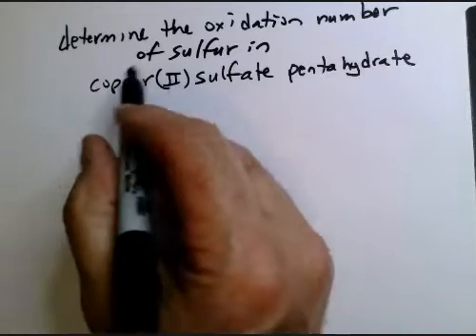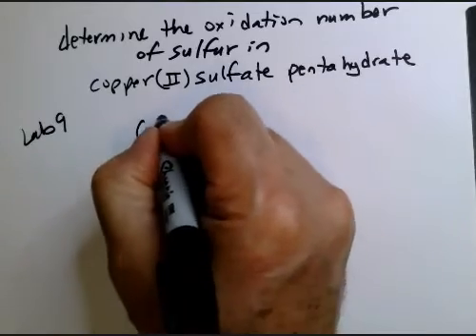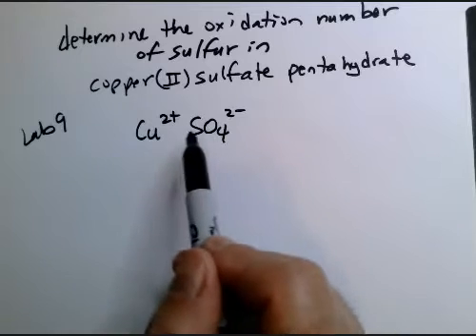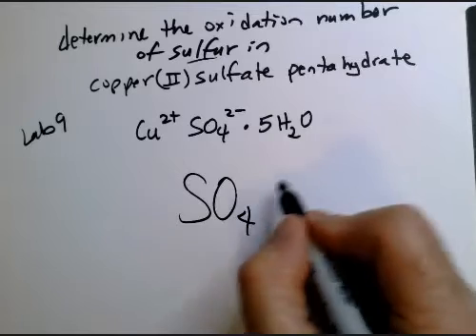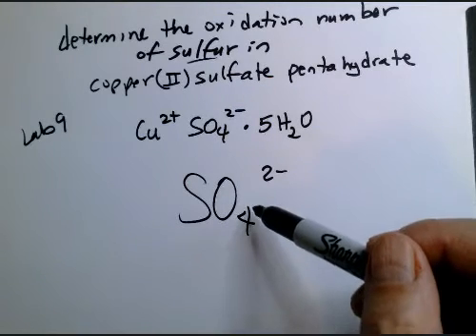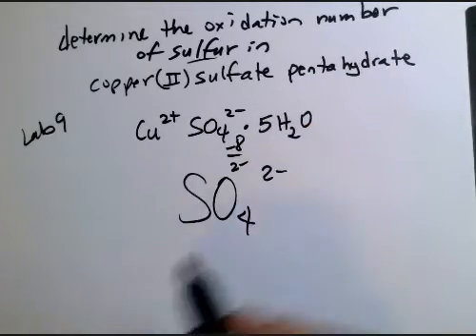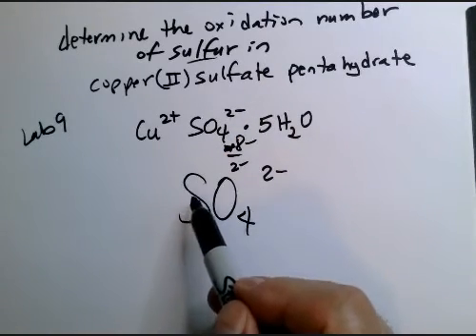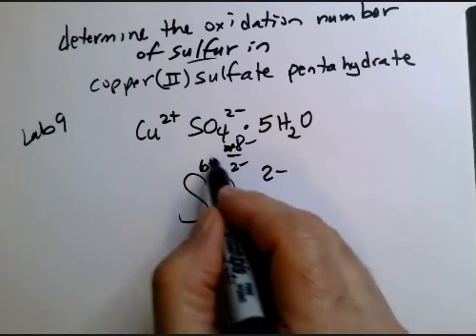Chem 1 Lab 9 determine the oxidation number of sulfur in copper (II) sulfate pentahydrate